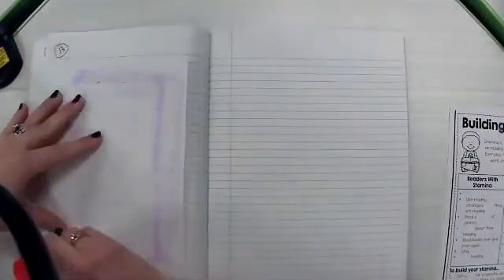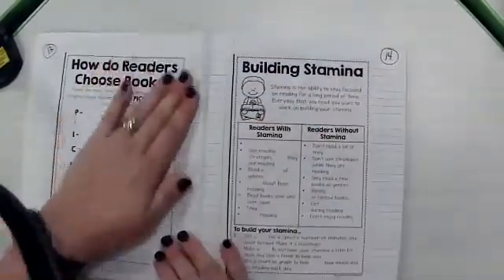Reading Notebook-Choosing a Book and Building Stamina